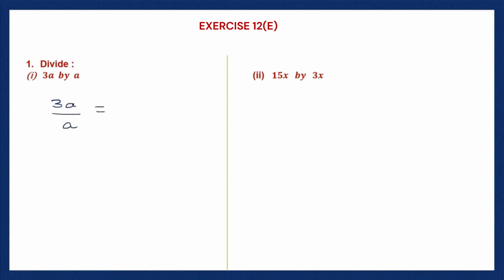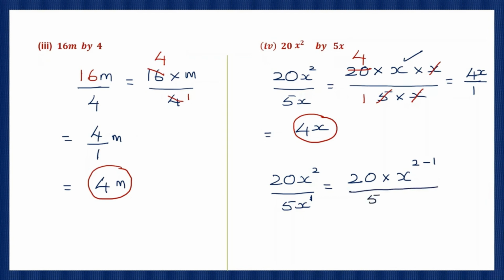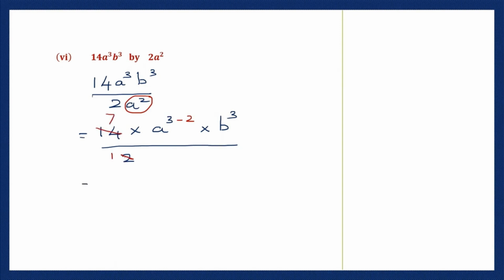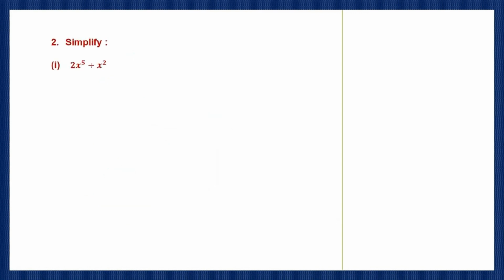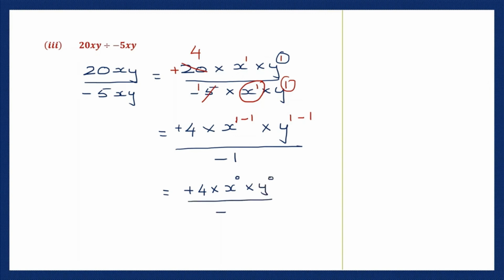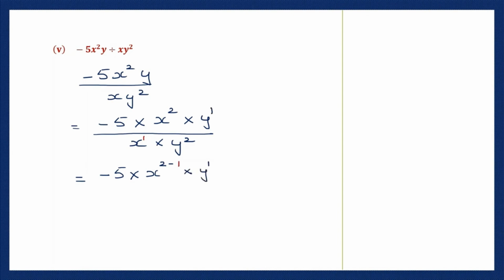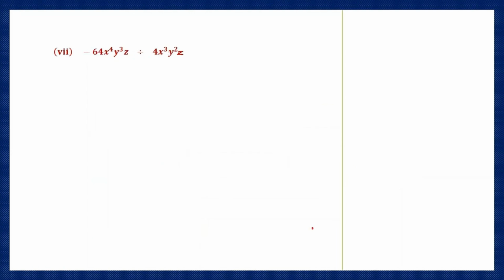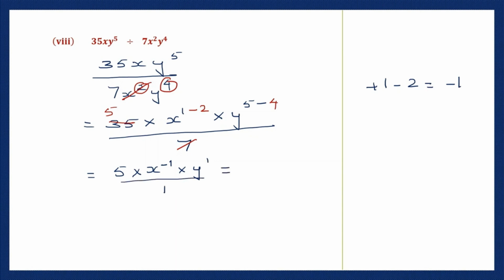ALGEBRA , EXERCISE 12(E) QUESTIONS 1 AND 2 , DIVISION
Hi students. We are doing ALGEBRA , EXERCISE 12(E) QUESTION 1 AND 2. DIVISION